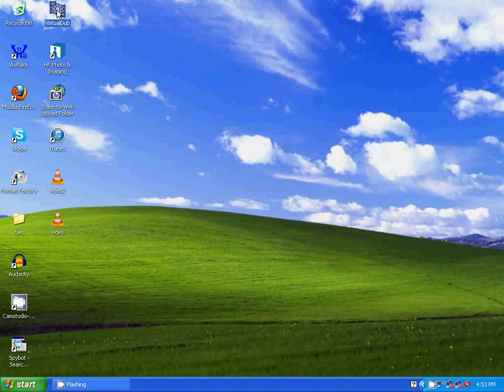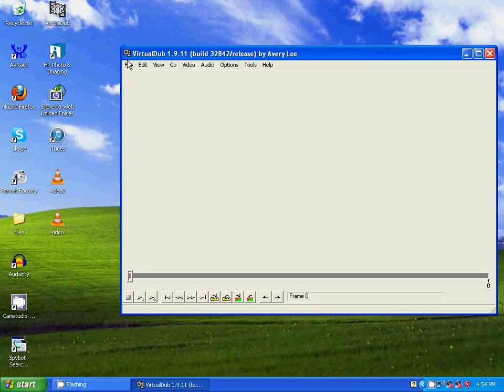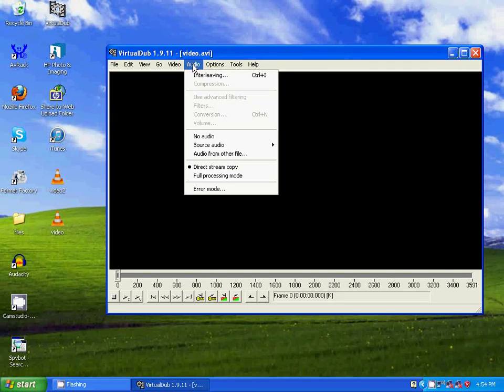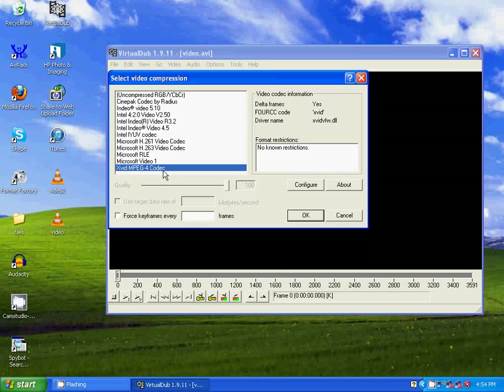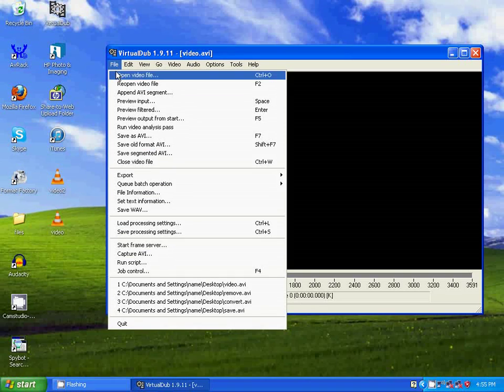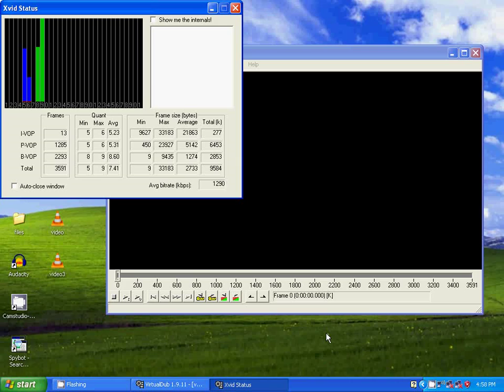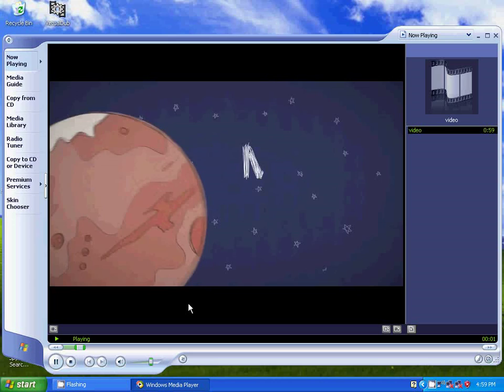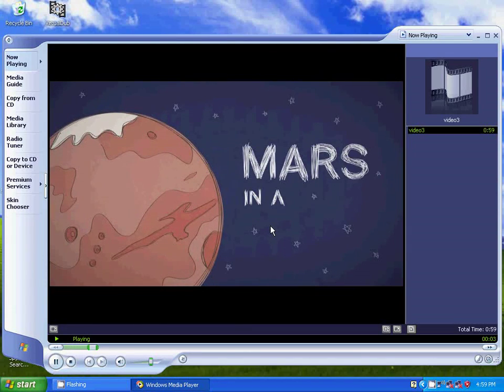How To Remove Audio From A Video